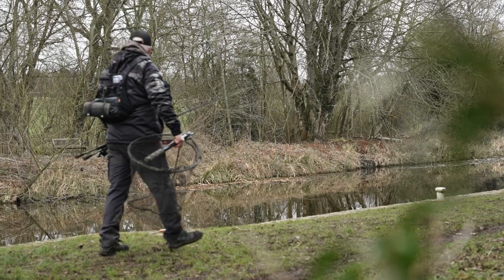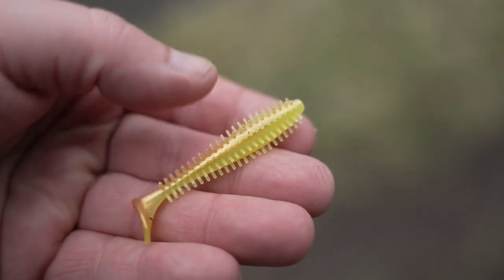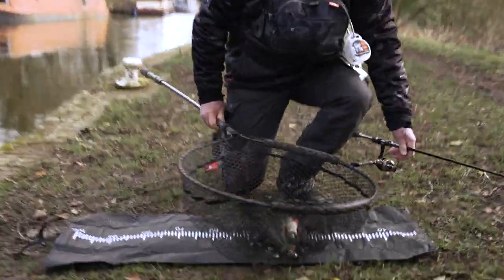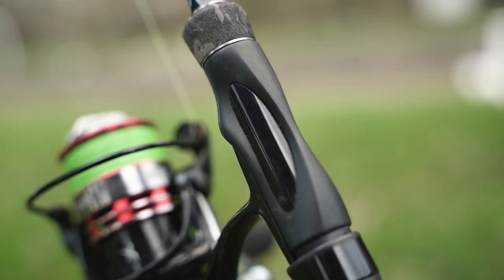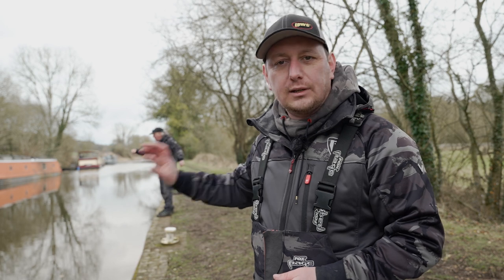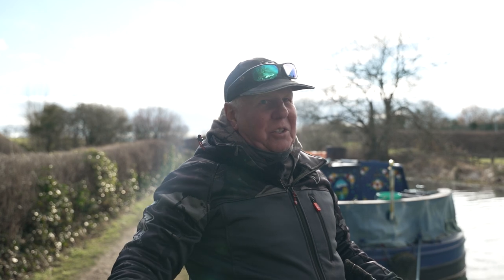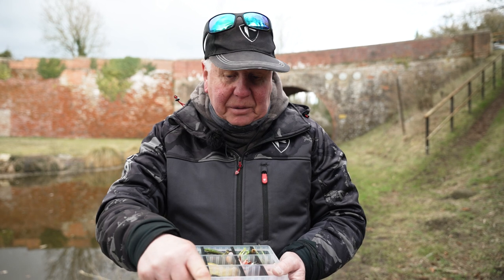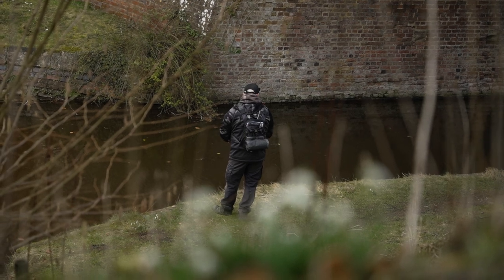TARGET: BIG CANAL PERCH! | Dropshot and Jig Fishing with Tiny Lures to Get Bites!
Now the river season is over, there's great sport if you're targeting perch on the canal.

Join Trevor Gunning on a canal perch session, where he targets them after a bitterly cold snap. The big fish are certainly a bonus if you go out there to get a few bites and have fun!